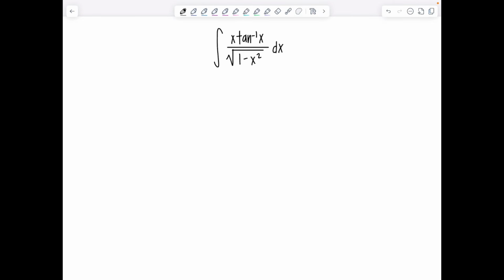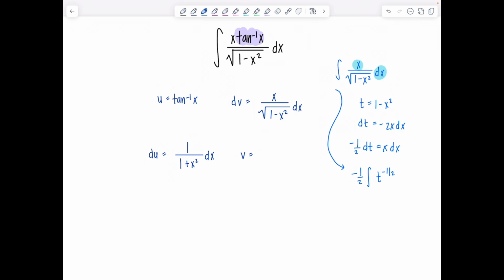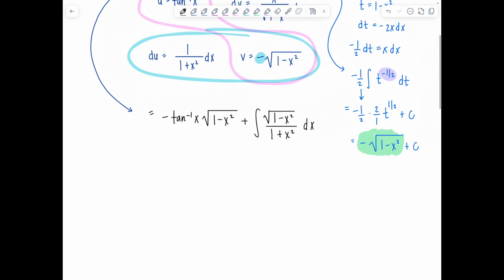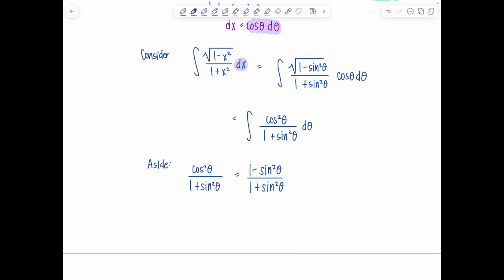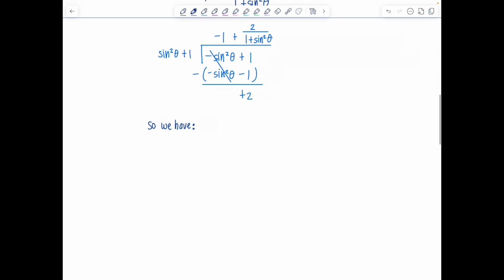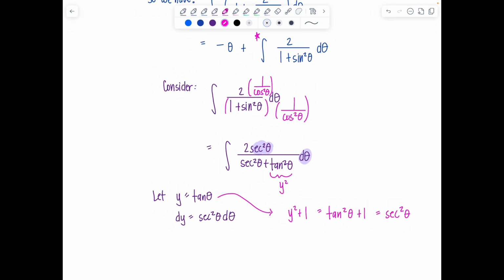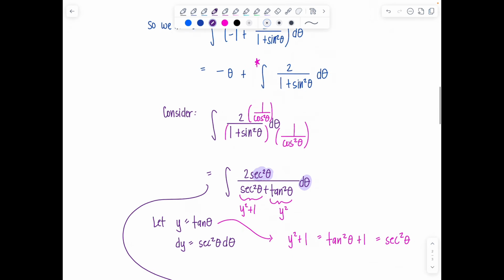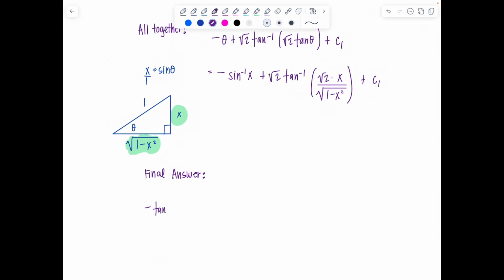Integral of the Day 8.10.26 | I’m OBSESSED With This One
I am OBSESSED with this integral. I genuinely haven’t gotten this excited about one in a while. We’re starting with integration by parts, taking a detour through trig substitution, and making a few sneaky moves along the way. This one is so much fun.

For more calculus help and my complete online courses, head to ProfessorVMath.com.

And if you’re taking Calculus 1, you need to RUN to ProfessorVMath.com and download your FREE Calculus 1 Survival Guide.

xoxo,
Professor V